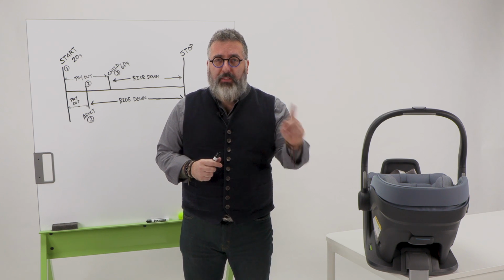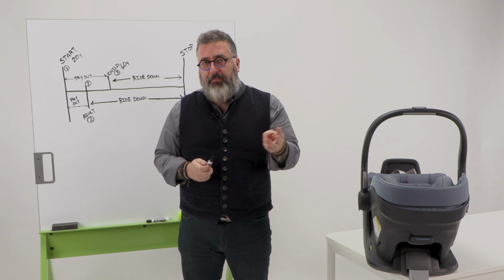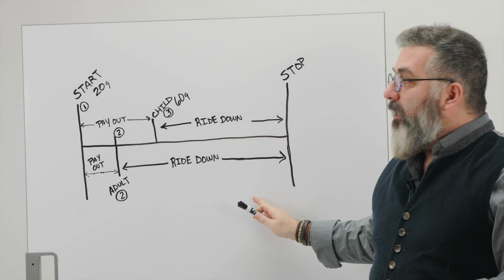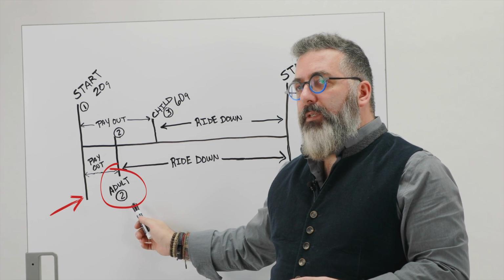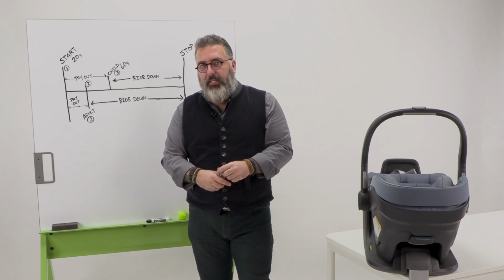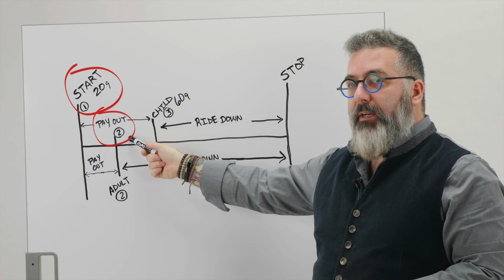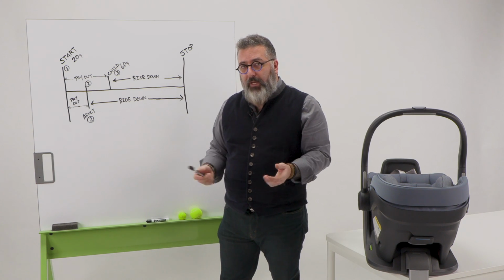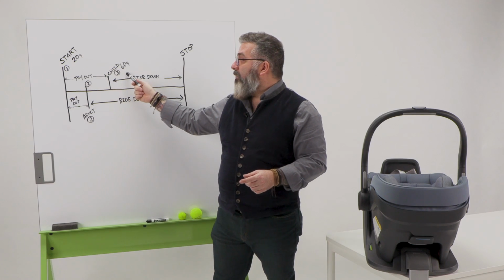Safety in Motion: What Is Ride Down and How Does It Absorb Crash Forces?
In simple terms, “ride down” refers to extending the time during a crash that the child experiences the slowing down forces. In this video, we break down the concept from start to finish so it’s easy for you to understand better at home! Car seat safety shouldn’t be scary, and we hope this offers some clarity so you can make the best choice.